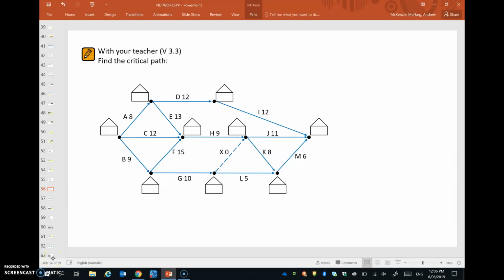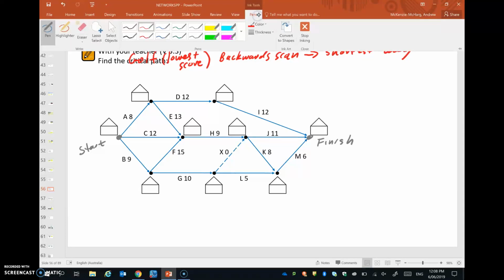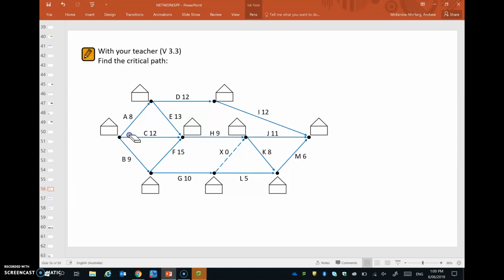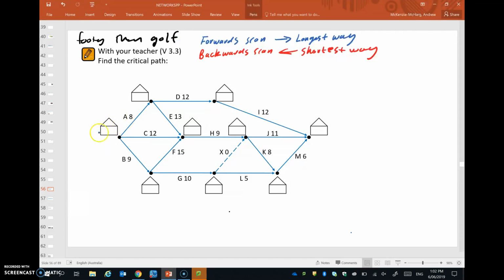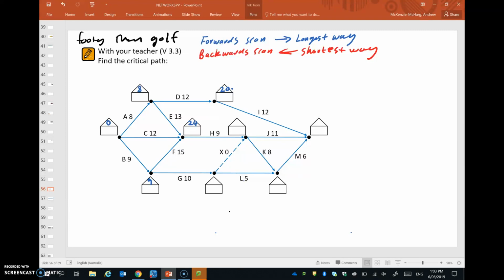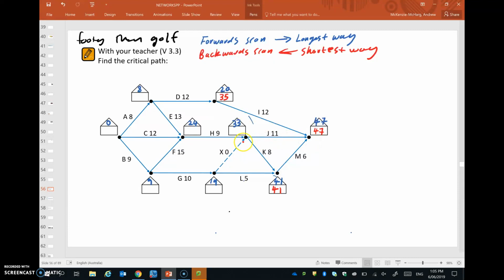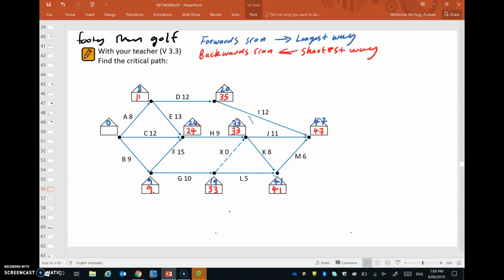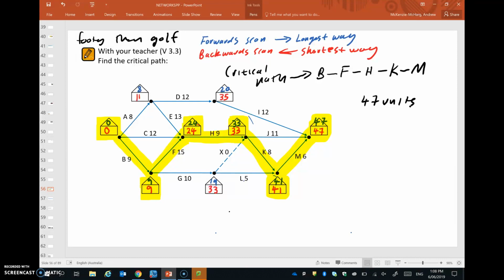Video 17 (Critical Path Analysis - page 20)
Questions: Page 52 Q 6, 7, 8, 9 and 11